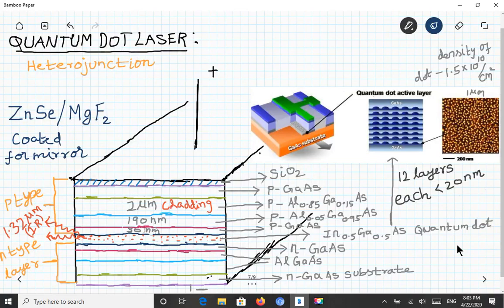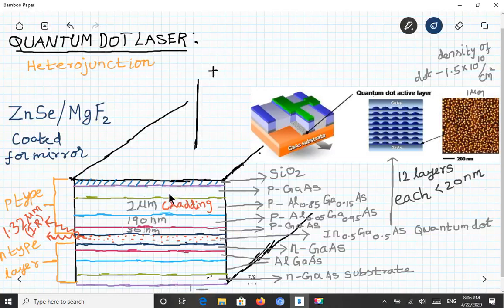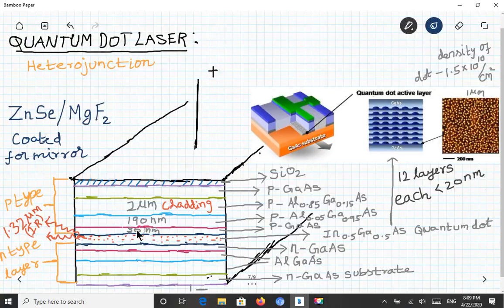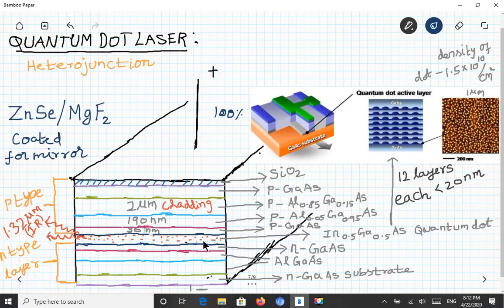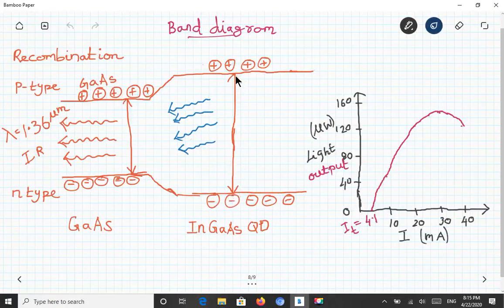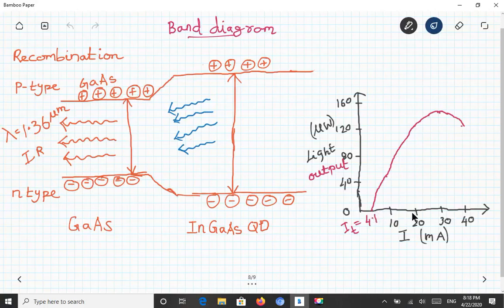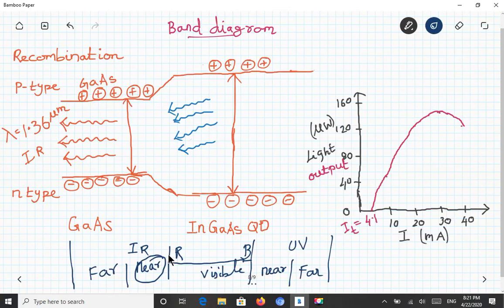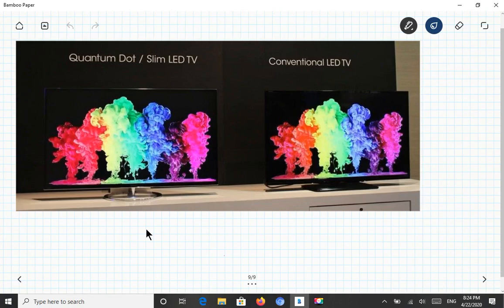unit 5_16 Quantum dot Laser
Anna university syllabus_PH8252_Physics for information science_ Unit 5 Quantumdots Annauniversity physics PH8252 nano devices Engineering physics